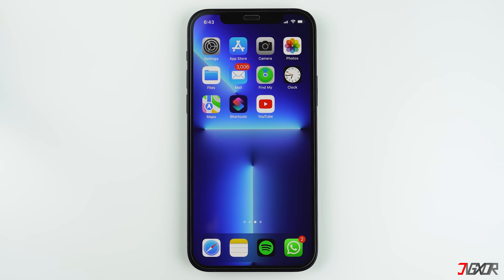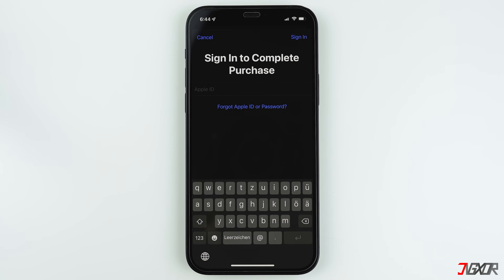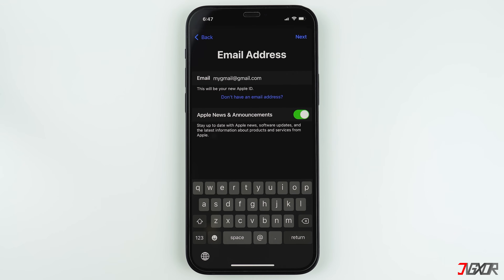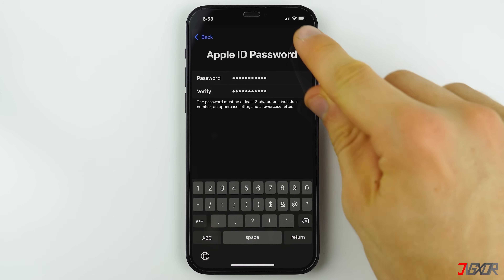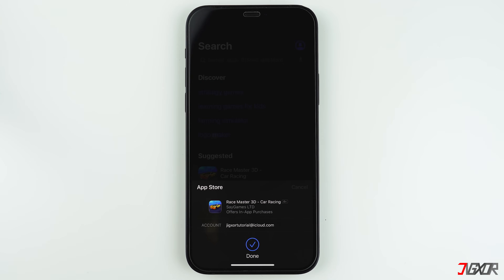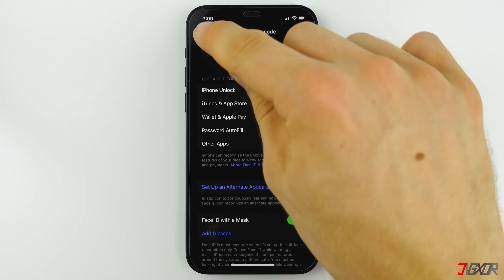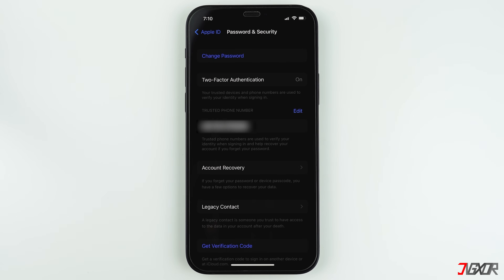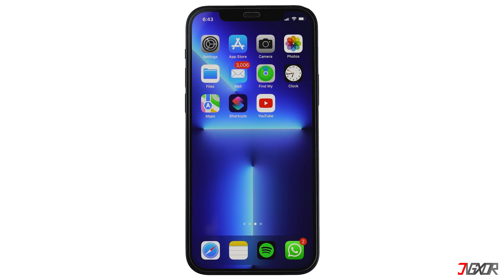How to create a new Apple ID on iPhone! [2023]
Have you purchased a new iPhone or iPad? You will need to setup your Apple ID so that you can access all Apple services. In this video, I'll show you how to create an iCloud email on your iPhone or iPad. This new iCloud account will serve as your Apple ID. Yours Jigxor

Most important links:
| Change iPhone or iPad Name
| Apple Support for Recovering Apple ID

Timestamps:
00:00 | What is Apple ID?
00:53 | Create an Apple ID
02:57 | Set up iTunes/App Store
03:55 | Enable Two-Factor Authentication

Video: 196